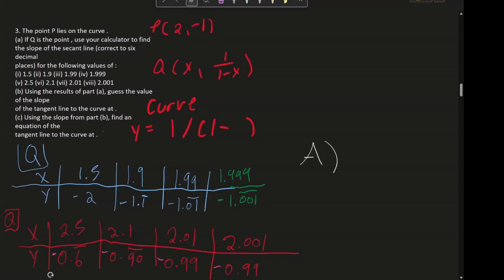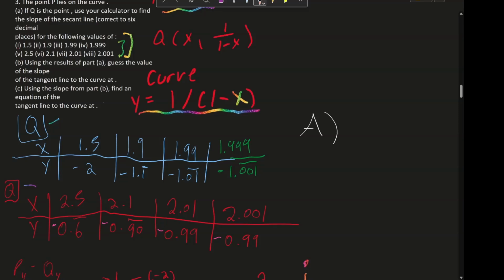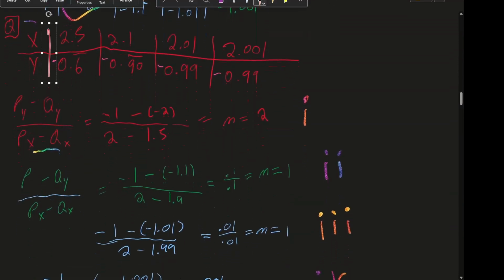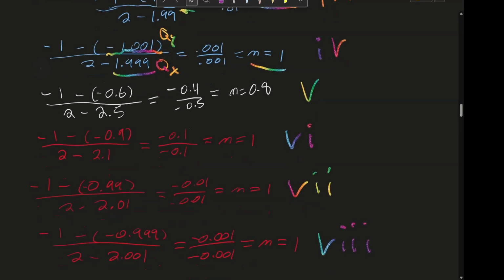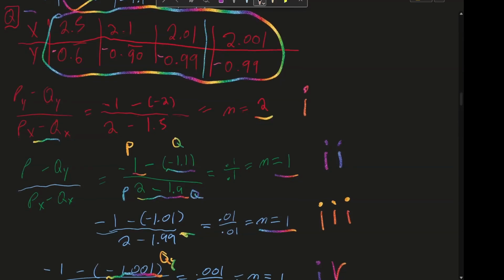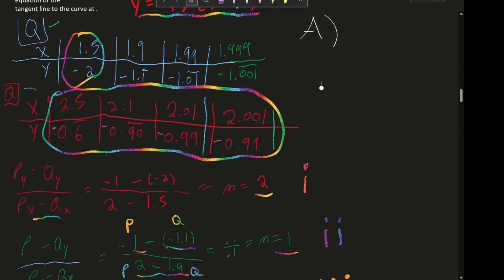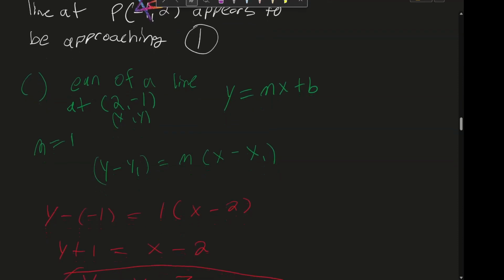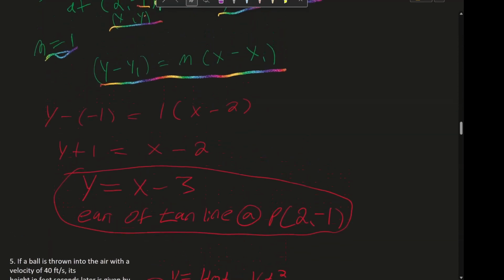Tangent and Velocity calculus 1 example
example from section 2.1 the tangent and velocity problem in Stewart's 7th edition calculus textbook. Question number 3